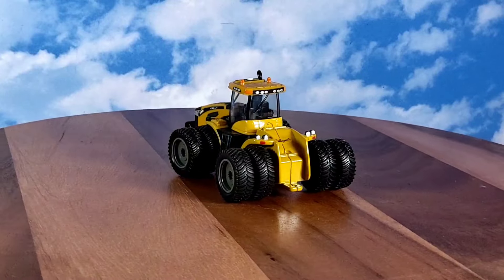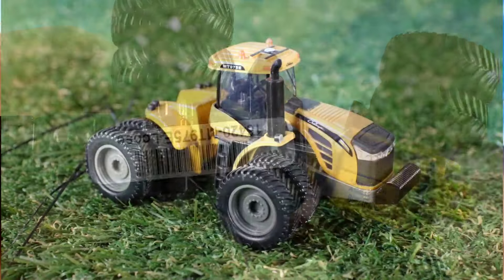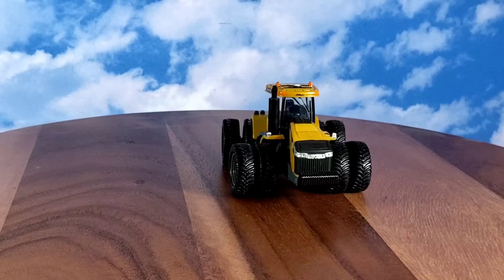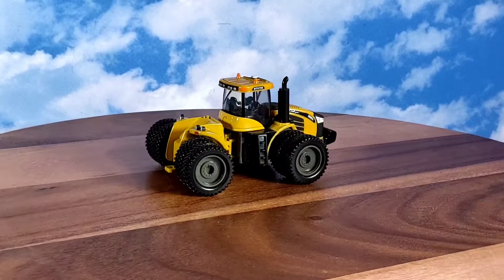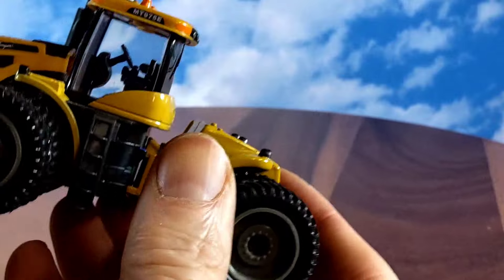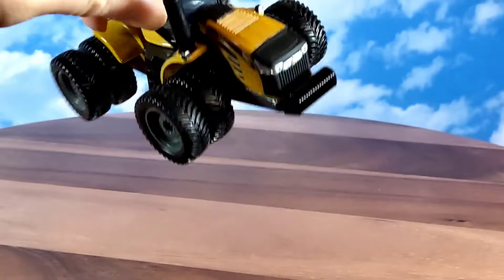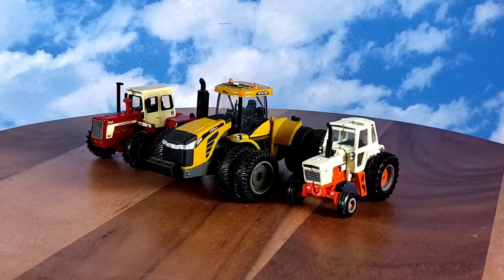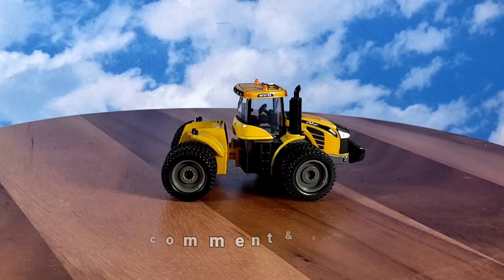Ertl 1/64 Challenger MT975E 4WD